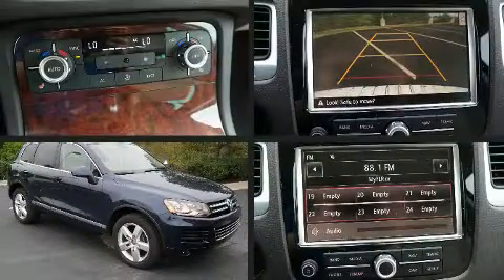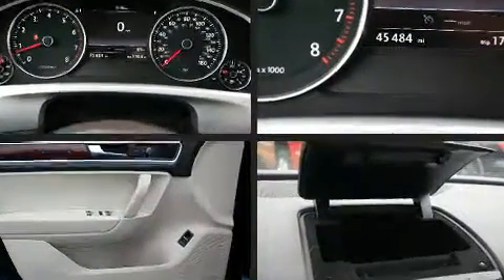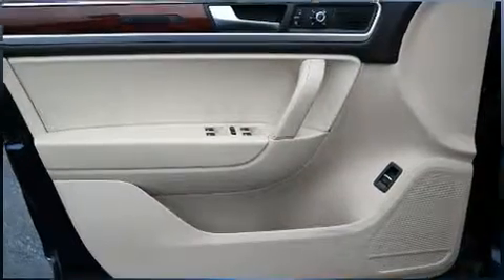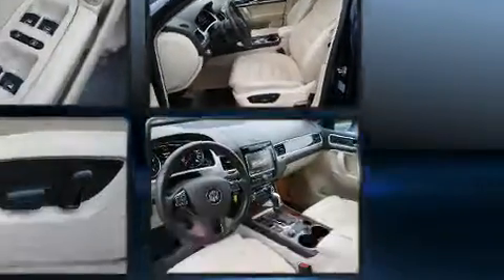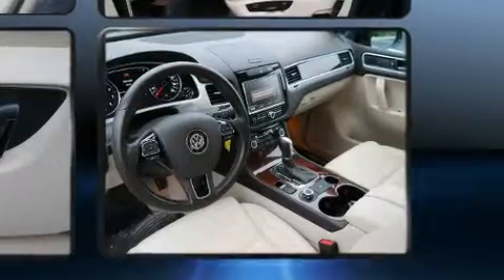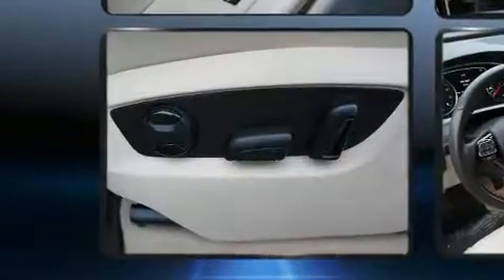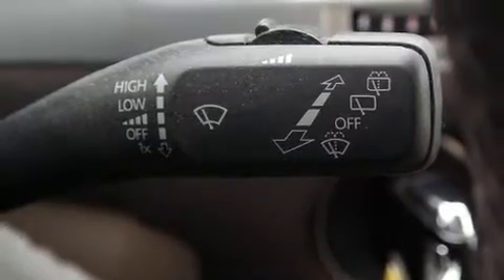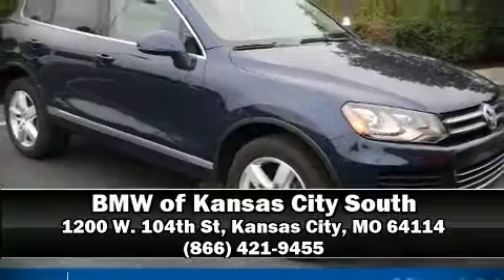2013 Volkswagen Touareg Lux in Kansas City, MO 64114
1200 W. 104th St

You're going to love the 2013 Volkswagen Touareg. With fewer than 50,000 miles on the odometer, this 4 door sport utility vehicle prioritizes comfort, safety and convenience. Under the hood you'll find a 6 cylinder engine with more than 270 horsepower, and for added security, dynamic Stability Control supplements the drivetrain. All of the following features are included: delay-off headlights, front and rear reading lights, power front seats, an automatic dimming rear-view mirror, heated seats, a roof rack, and 1-touch window functionality. Features such as automatic climate control and leather upholstery prove that economical transportation does not need to be sparsely equipped. In the event of a rollover collision, side curtain airbags provide additional protection for outboard seated passengers. A Carfax history report indicates just one previous owner. Our experienced sales staff is eager to share its knowledge and enthusiasm with you. We'd be happy to answer any questions that you may have. We are here to help you.